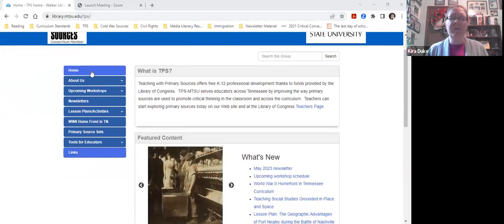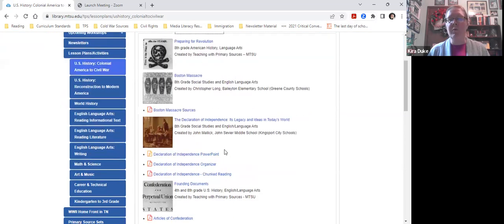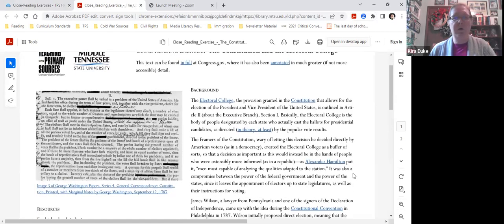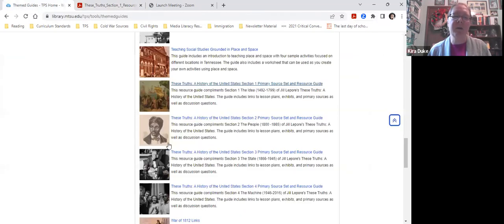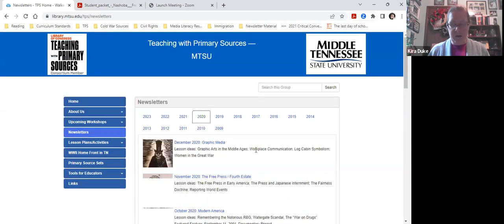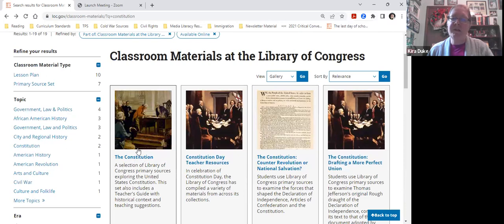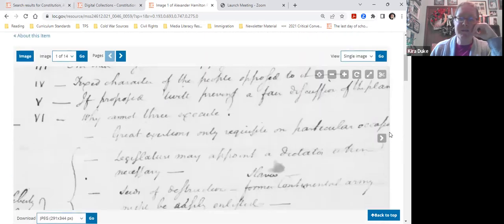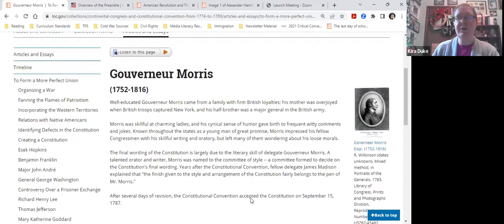Resources for New Nation Period from TPS-MTSU and Library of Congress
In this presentation, you will learn about the resources available on the TPS-MTSU website designed for 8th grade teachers (or anyone teaching the first part of U.S. history). You will learn about a couple of places to get started when exploring the Library of Congress website for this topic. This presentation was specifically designed for the Knox County 8th Grade Cohort in 2023.